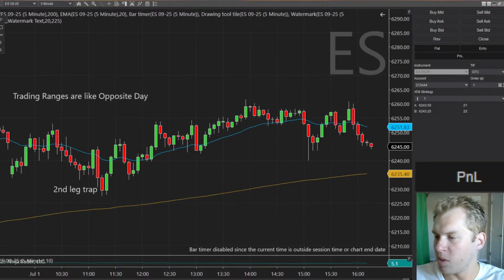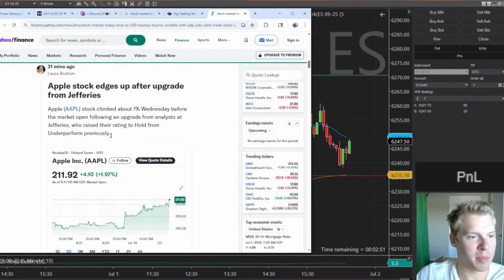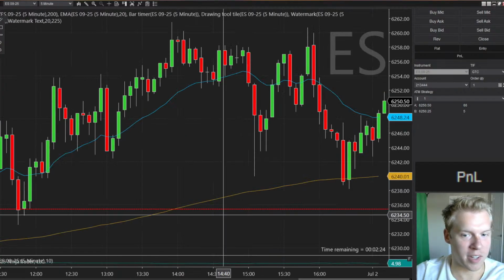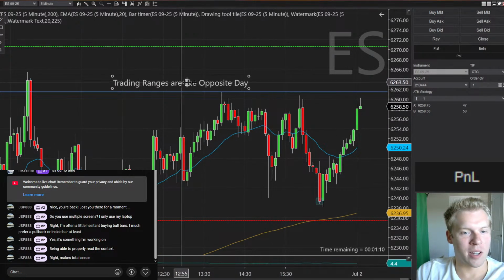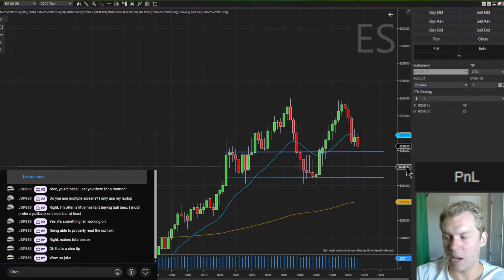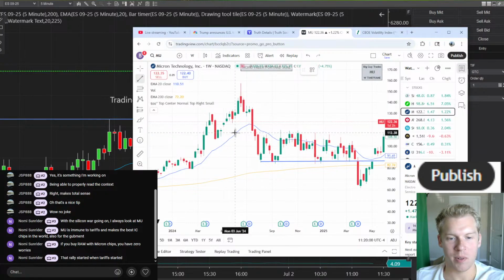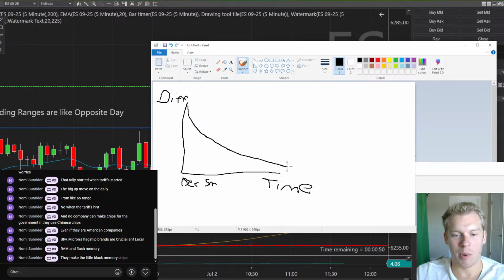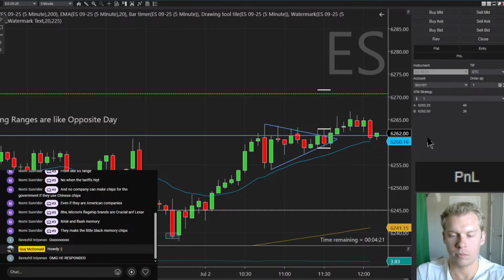Live Day Trading